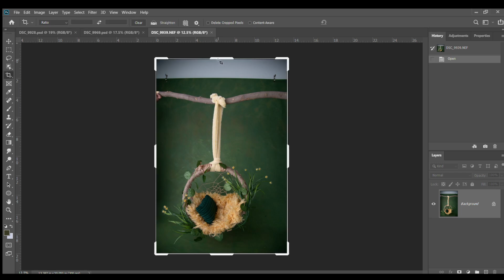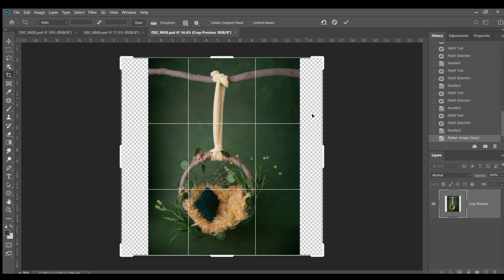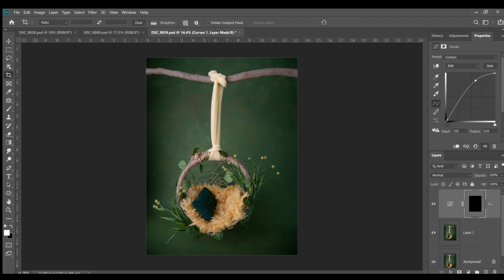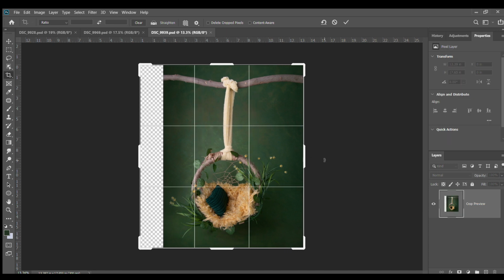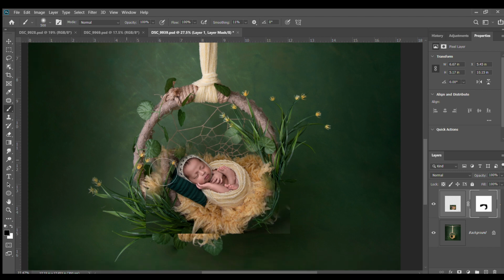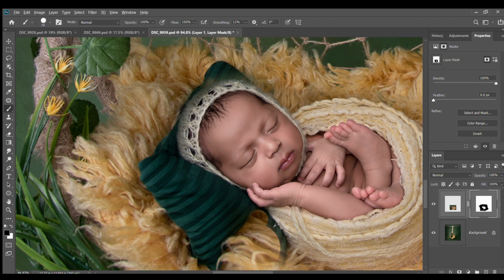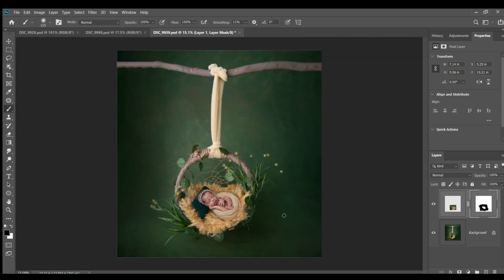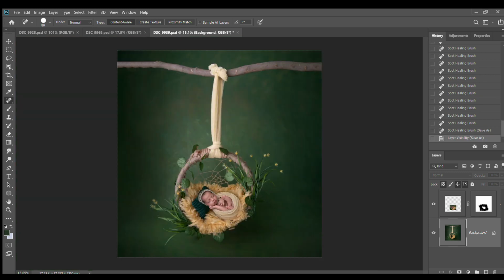How to edit a newborn digital backdrop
How to edit a newborn composite

Hi Everyone, this is Ashwini Neetan from Tiny Yawns Photography.

Here, we discuss everything related to newborn photography, maternity photography and photographer life!

Happy learning!

Topic of today's video is 'How to composite a newborn baby into digital backdrop'
We shall discuss:
- What is a digital backdrop?
- What are the prerequisites for a digital backdrop?
- What else is important to take care when we shoot for a digital backdrop?